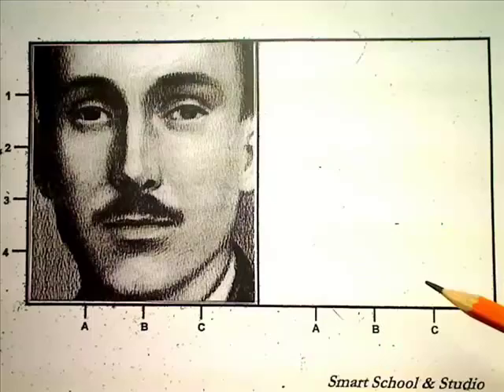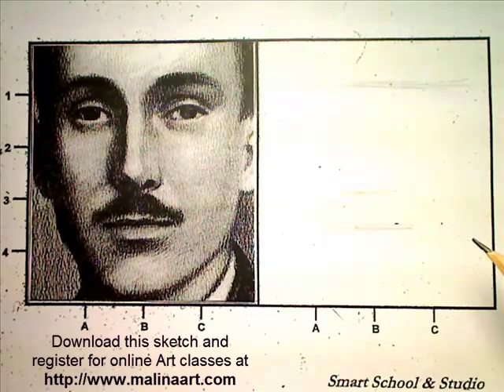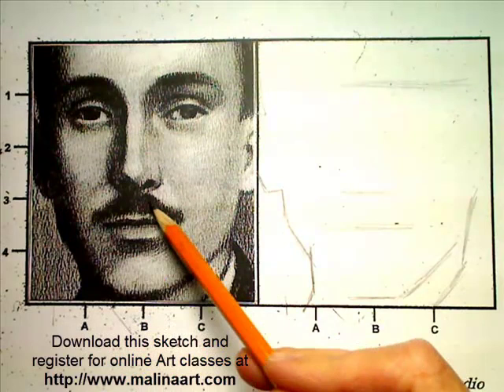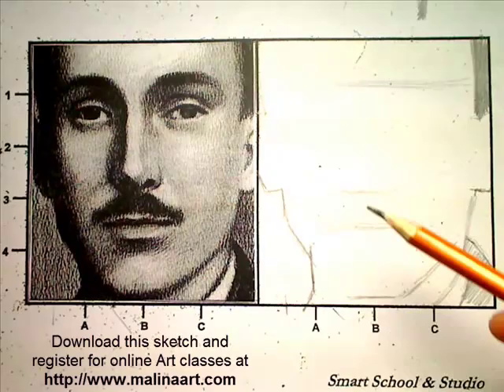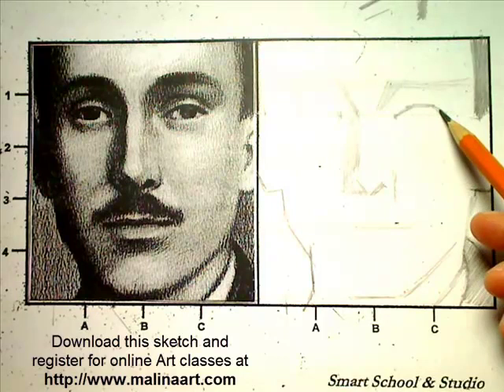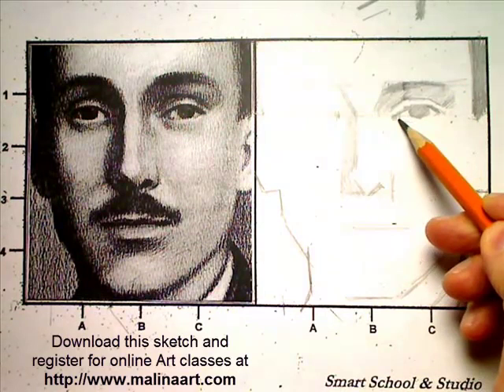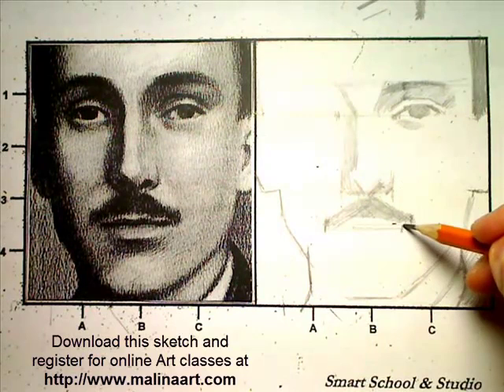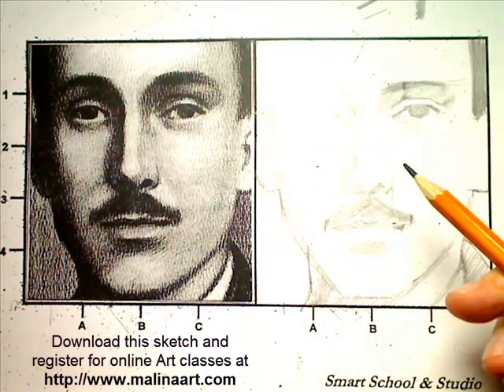Sergey Malina Art Class - Learn to Sketch a Face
This is a 13 min. video of how to sketch a face using Sergey Malina's technique.  In 2012 Sergey Malina will be offering international online art classes.

Sergey Malina started his artistic education at the age of five. He graduated from Art College in Kiev, Ukraine. In years that followed, he continued his education through private lessons with well known Ukrainian artists. He enhanced his traditional techniques by examining works of Old Masters and learned about contemporary methods at the same time. He tested his ability to work on the large scale when he worked as a theater set decorator in Kiev Operetta Theater. In his work Sergey uses wide range of materials and techniques including oil, acrylic, watercolor as well as printmaking.

His paintings are in private and corporate collections in Canada, USA, Germany, Russia and Ukraine, including private collections of Founder and Chairman of Magna International Frank Stronach, baritone Kim Josephson of Metropolitan Opera, New York, Mayor of Mississauga Hazel McCallion, and Prince Hubertus zu Hohenlohe-Langenburg of Munich, Germany. His Series of Portraits of Canadian wartime heroes are on permanent displays across Canada including the Warplane Heritage Museum at Mount Hope (Ontario), The Greenwood Military Aviation Museum, Queen's University Memorial Room and Office of Chief of Air Command of Canada in Ottawa.

Sergey Malina has also been teaching art to adults and children for the past 19 years. Many of his students have eventually chosen to pursue a career related to art. In addition to private and group lessons, he has taught courses at the Burlington Art Center, York Region Public School Board (Adults Continuing Education) and at the Newmarket School of Fine Art. He has also held art workshops at IBM, Bank of Montreal, The Parkway Artist's Guild, Willowdale Society of Artists, Richmond Hill Society of Artists, Markham Society of Artists, and York Region Society of Artists.